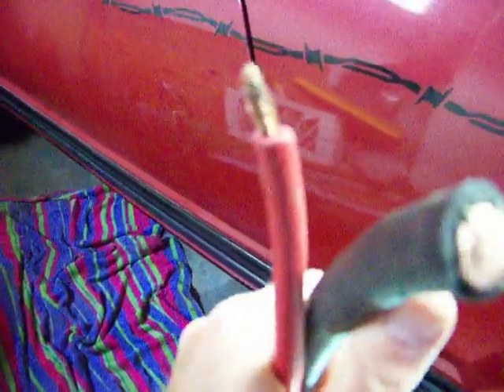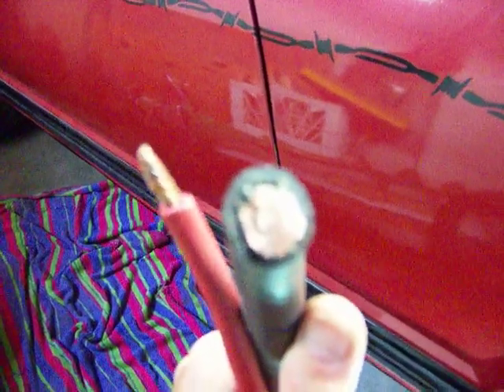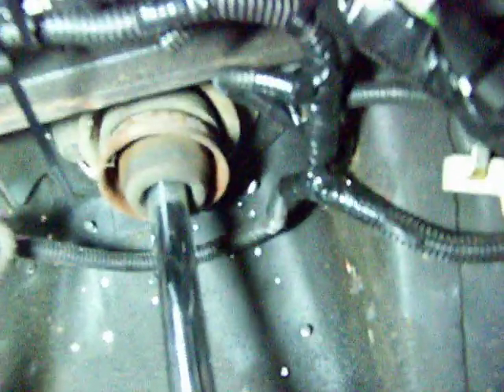Mustang Twin Turbo 302 Street Race Engine wireing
Cable upgrade, welding cable for battery connection, relocation of solenoid